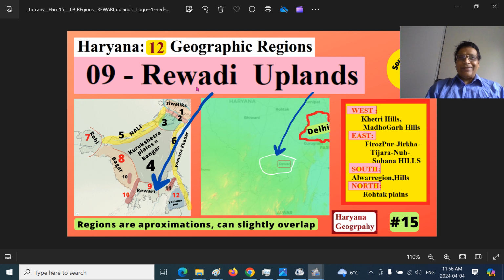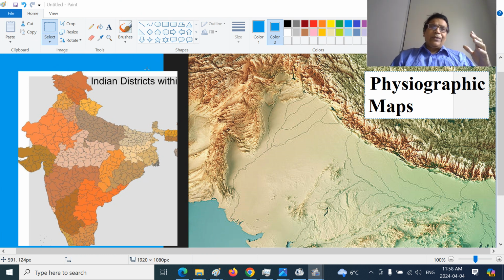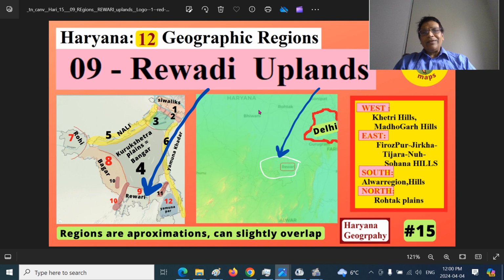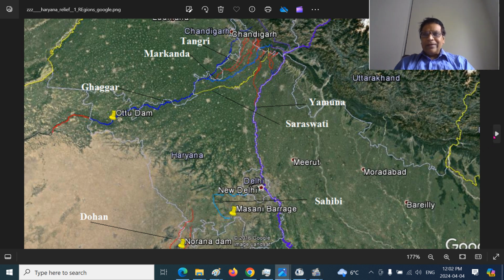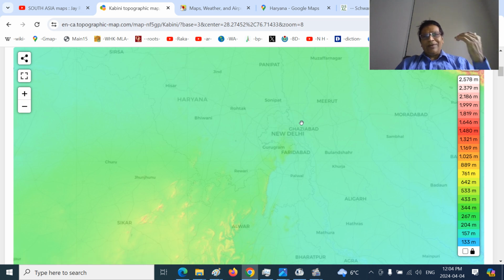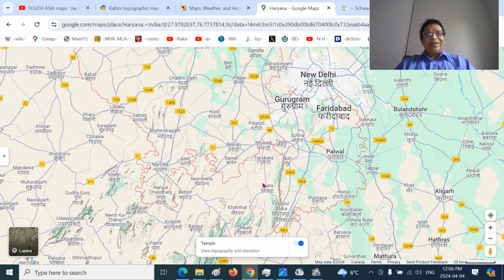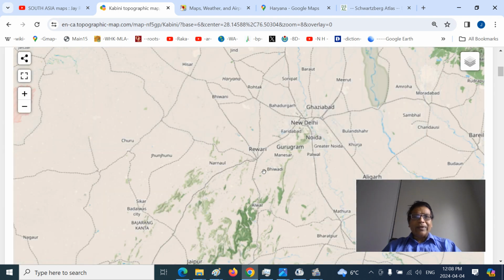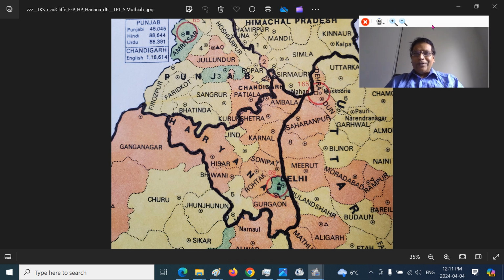(Haryana #15) REWARI Uplands: REWADI :Beyond Haryana plains, High GROUND next to Delhi Ridge area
REWARI Uplands, Rewadi Uplands Geographic  | Physiographic region: Haryana Maps
HARYANA Geography , Haryana Physiography, Haryana Landforms
Haryana History, Haryana Geography, Haryana Politics, Haryana Culture, Haryana Heritage
Haryana’s Rugged Heart: A Deep Dive into Rewari Geography
Beyond the Plains: Understanding the Rewari- upland region
The Rewari Uplands Deciphered-